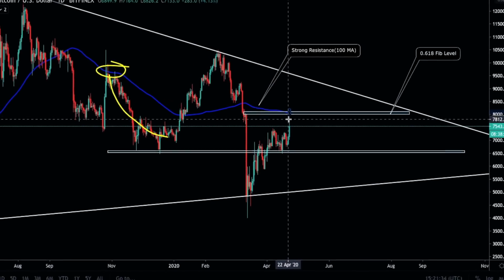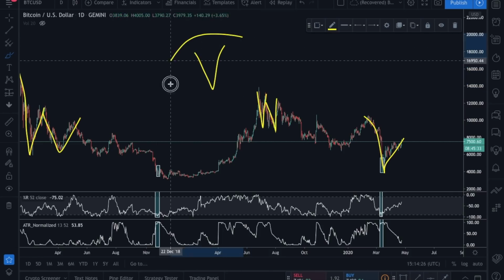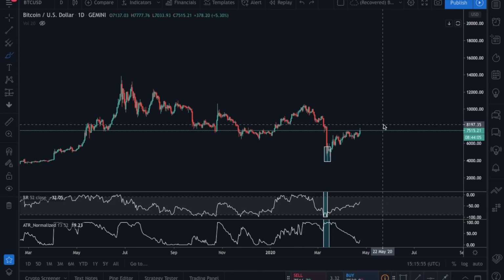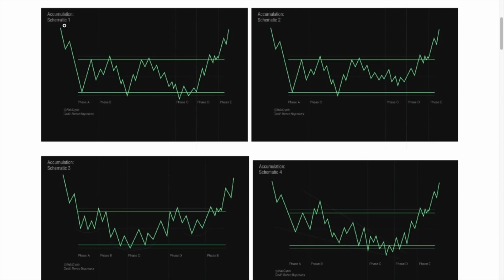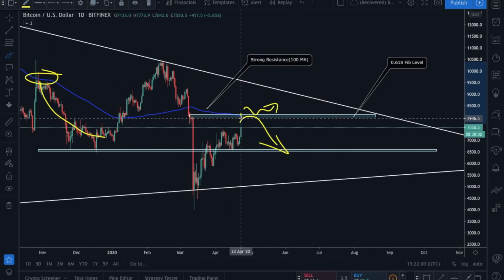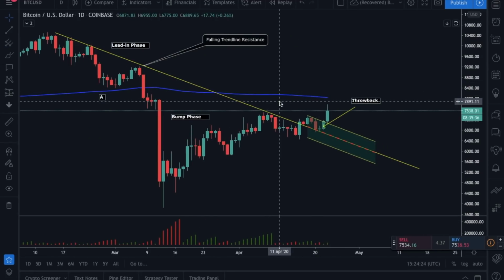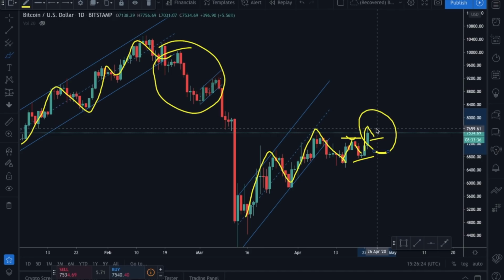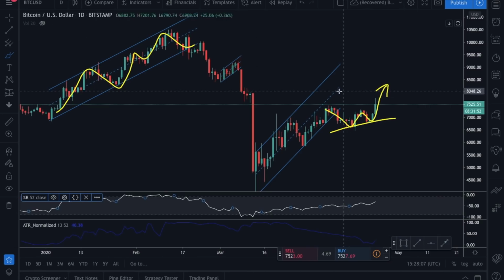OMG!!! BITCOIN APPROACHING HUGE RESISTANCE!! MOMENTUM SWITCH!!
Bitcoin must break this most critical area of resistance before begining a massive bull run!!! This resistance doesn't looks that easy to break.

This is a technical analysis of Bitcoin for 2020.